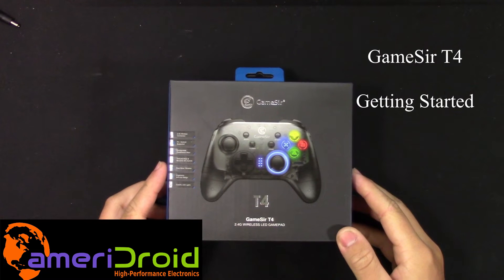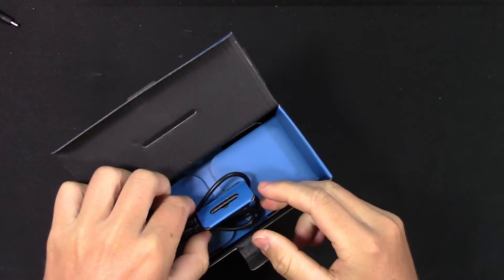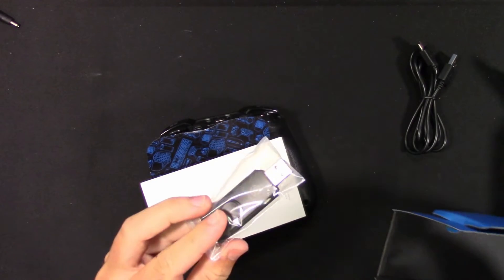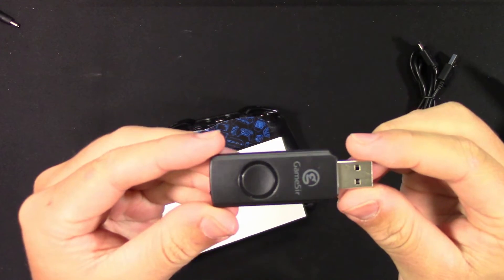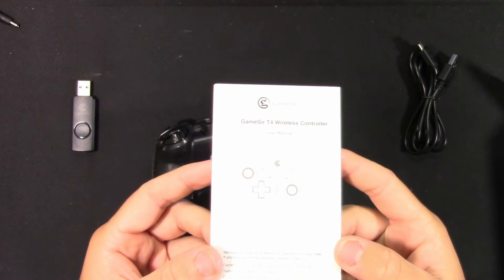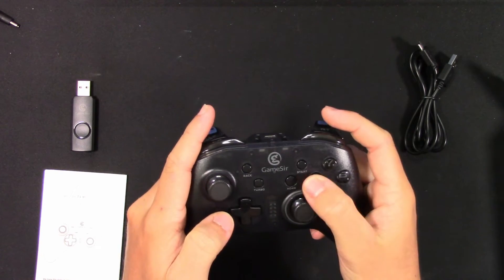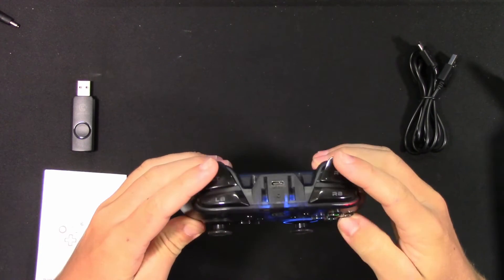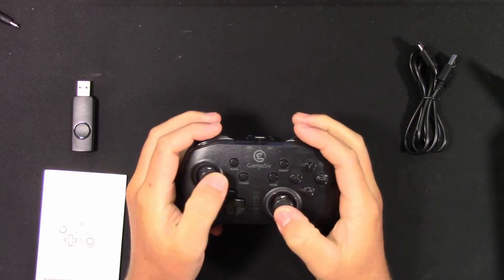Gamesir T4 Wireless Controller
Step up your gaming experience with the GameSir T4 Wireless Controller!

KEY FEATURES

    2.4GHz Wireless connection (through USB dongle)
    Wired connection via USB-A to USB-C (included)
    Compatible with Linux, Mac, Windows and more
    4 Configurable trigger buttons
    Dual motor vibration
    Ergonomic anti-slip design
    Colorful LED buttons and joystick
    600mAh rechargeable battery

    2.4 GHz Wireless Dongle
    USB-A to USB-C Cable
    User Manual

NOTES

To use this controller with the OGST XU4 build, you must manually add the controller profile. Start "Setup ODROID GameStation Turbo" from the desktop and select "Add Controller Config (for retroarch)" this should allow you to create a config file for the controller.

If purchased from ameriDroid, the pre-built OGST kits already have this configured.